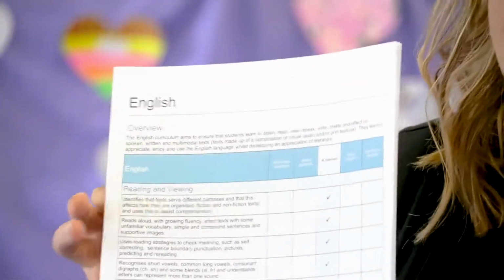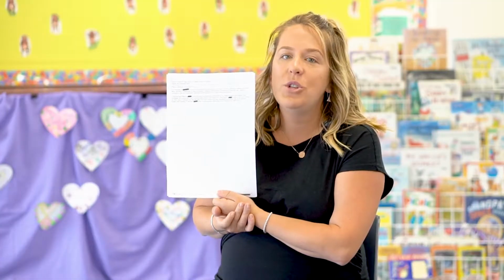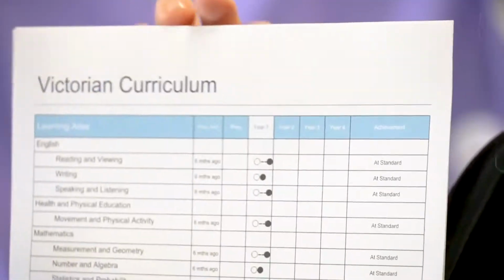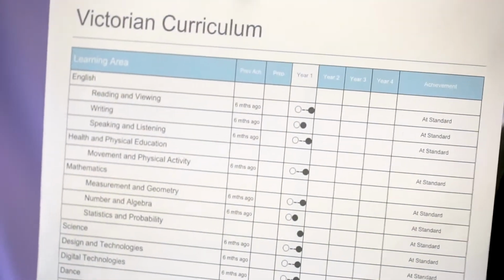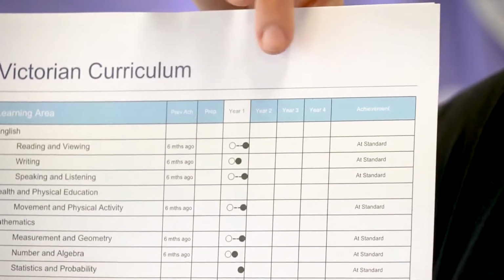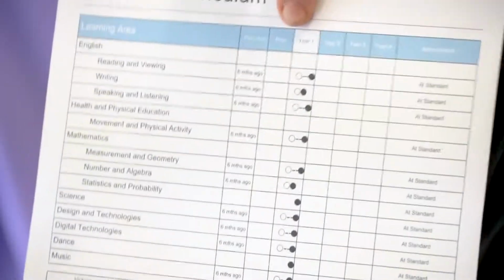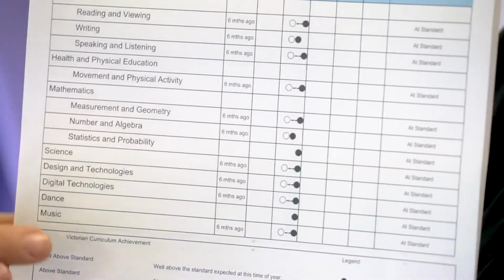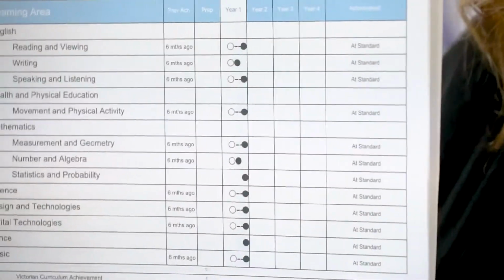General Info - How to Interpret Your Child's School Report